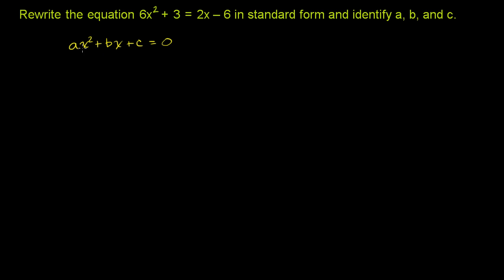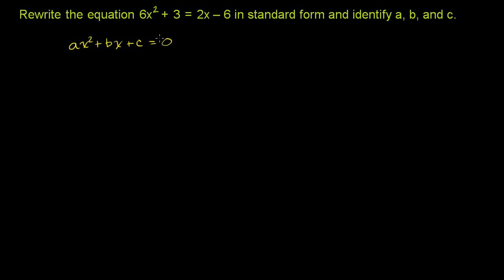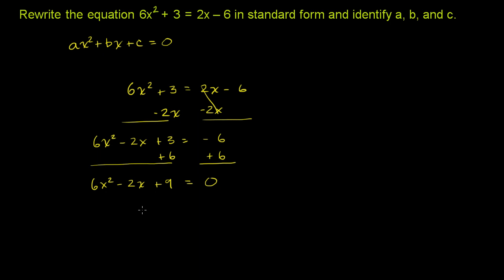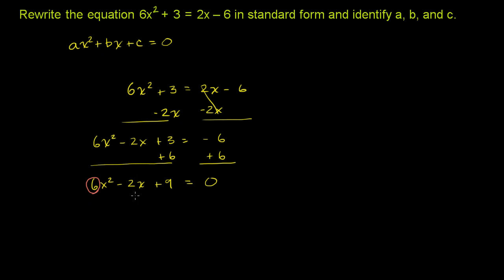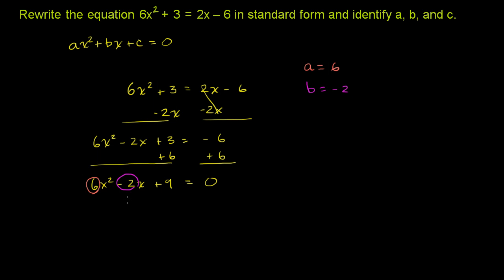Example: Quadratics in standard form | Quadratic equations | Algebra I | Khan Academy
Courses on Khan Academy are always 100% free. Start practicing—and saving your progress—now

Quadratic Equations in Standard Form